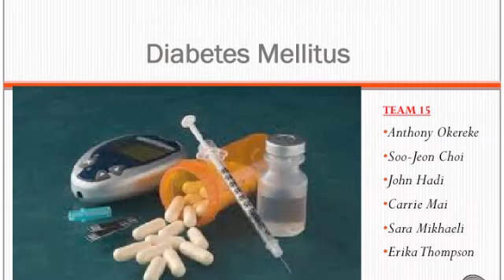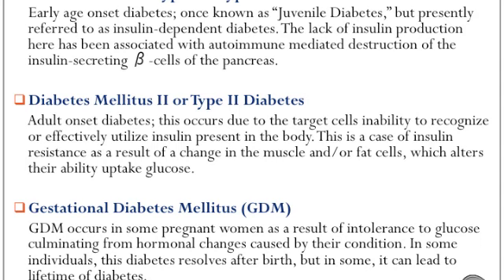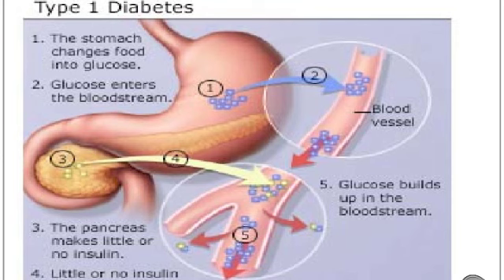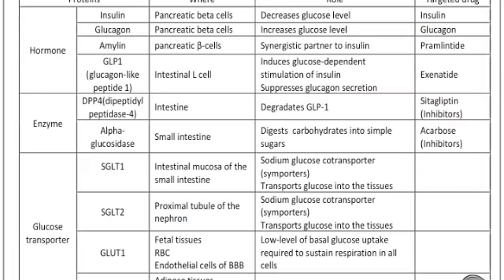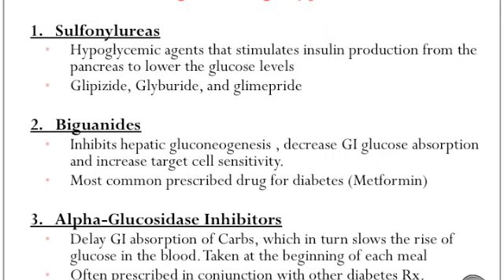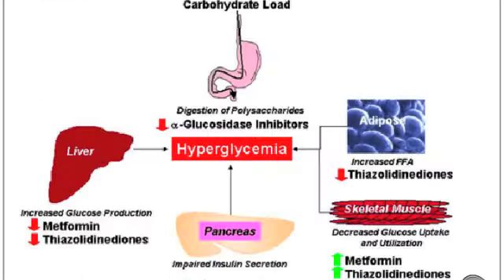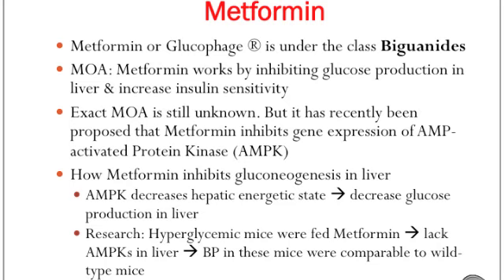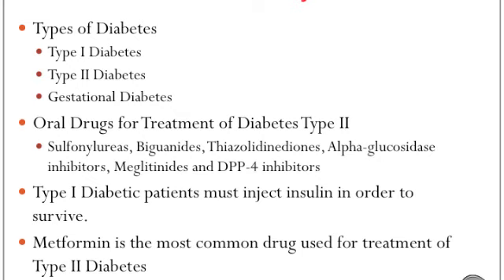diabetes presentation video.m4v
We are team 15 from California Northstate College of Pharmacy and we are doing our presentation on diabetes mellitus. Enjoy